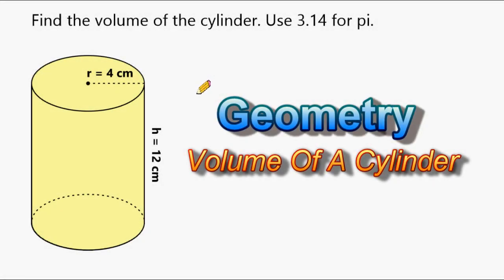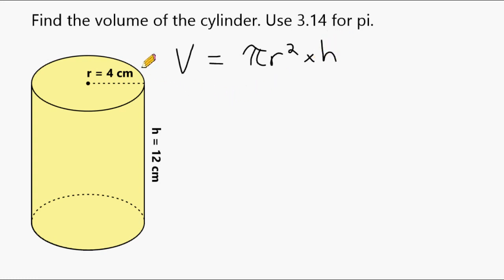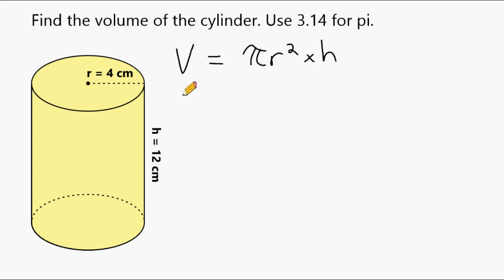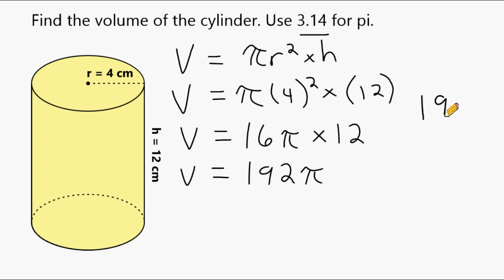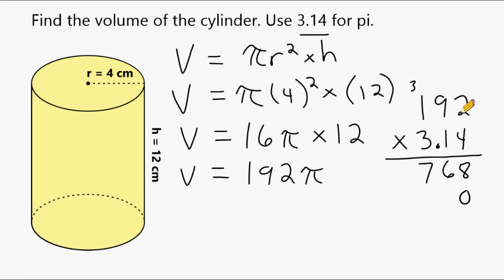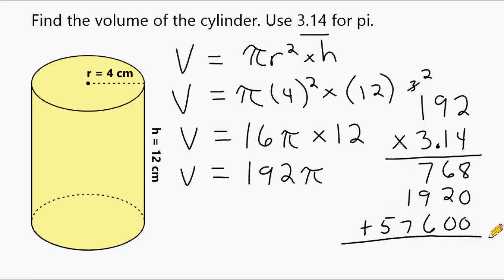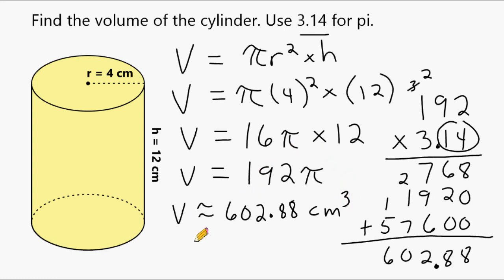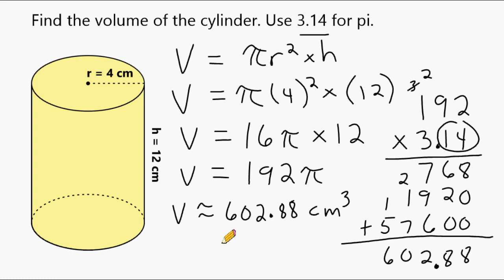Volume Of A Cylinder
Review how to find the volume of a cylinder.  This example used 3.14 for pi.